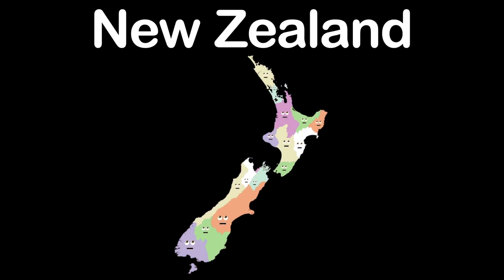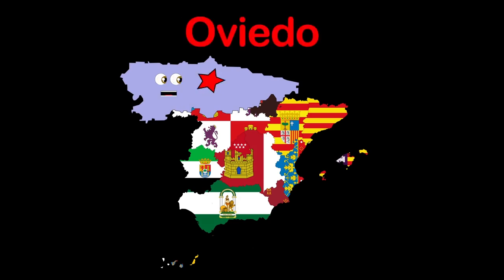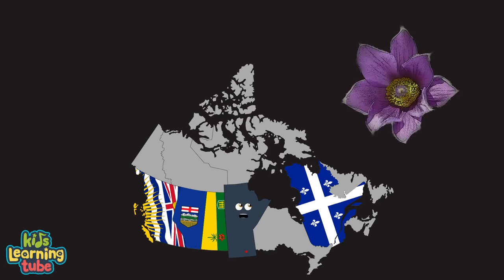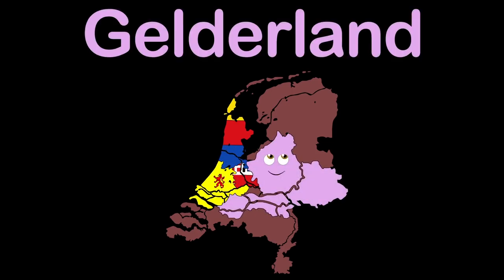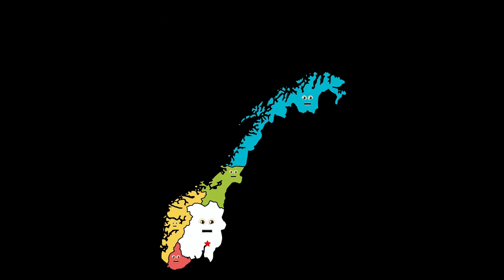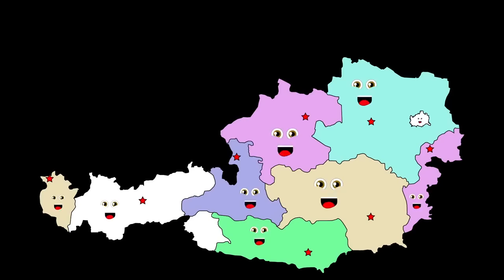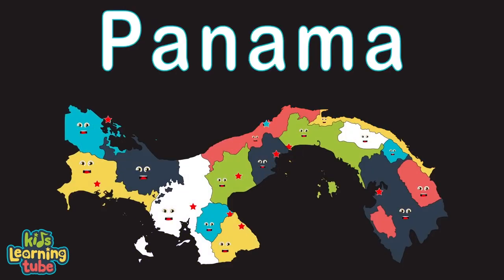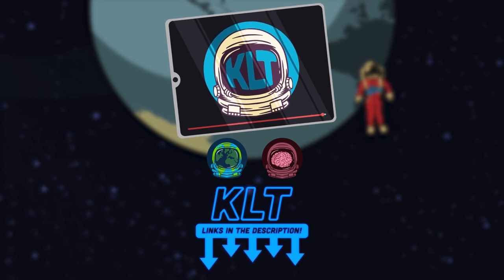Countries With The Most Old People Around The World! | KLT Geography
Let's learn about some of the countries with the most old people around the world!

KLT Geography is THE destination to learn the wonders of the world’s countries, continents, oceans and other natural features through fun, original music and unique animation. Tune in EVERY Saturday for new videos!